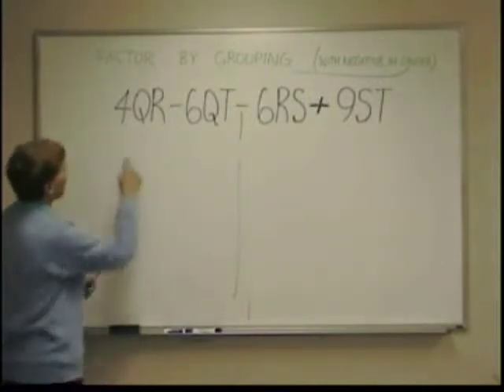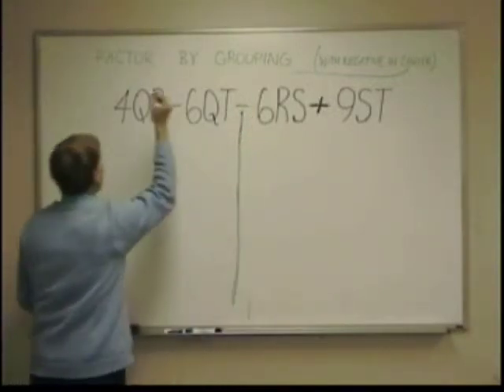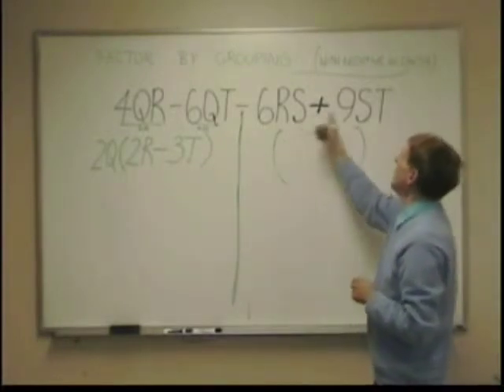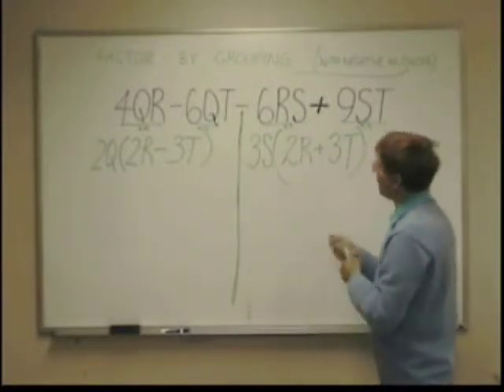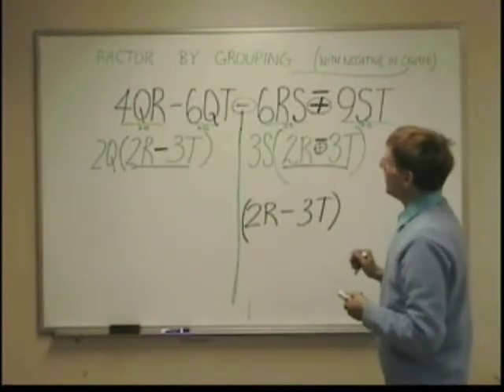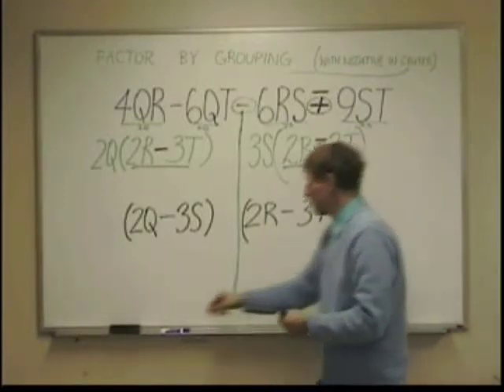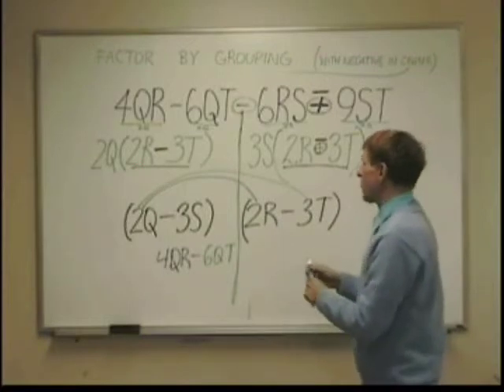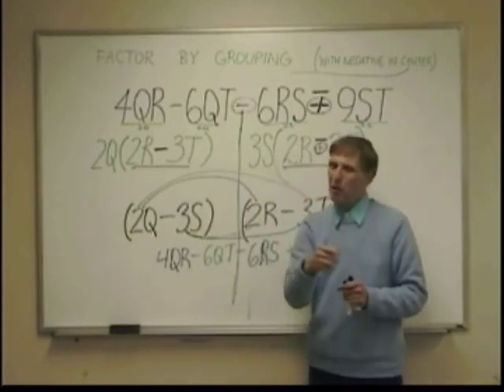EASY ACCESS MATH FACTORING BY GROUPING LESSON 5